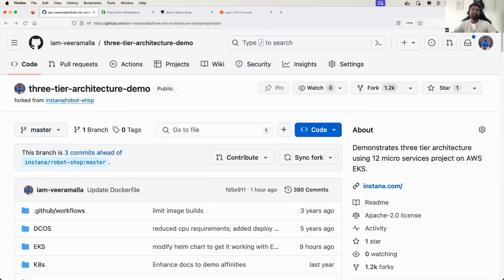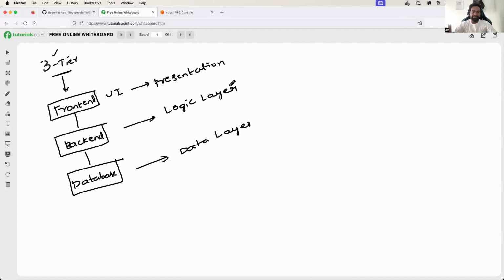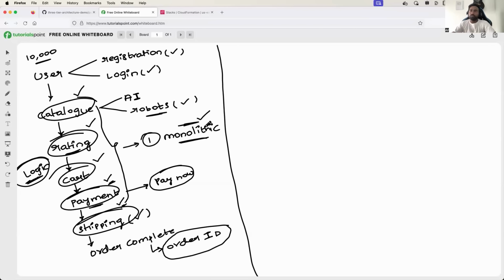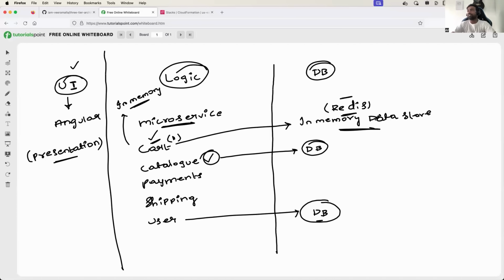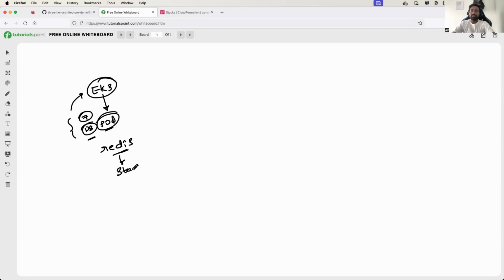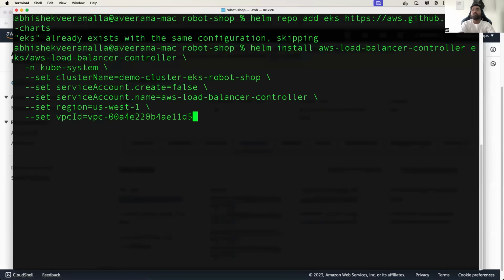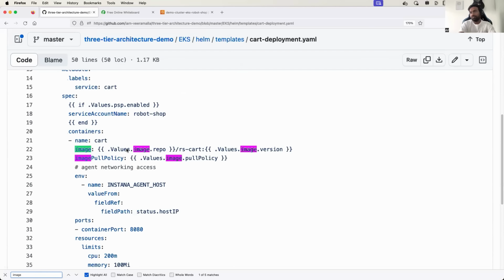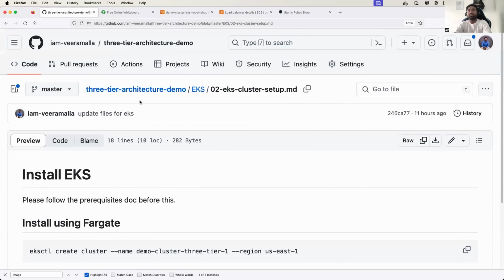Deploy an E Commerce Three Tier application on AWS EKS | 8 Services and 2 Databases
In this video, we will learn about three tier architecture model and how to deploy the three tier architecture on Kubernetes.

We will use a demo e-commerce project that sells Robots and AI products. This demo project is created using 12 components that includes 8 micro services, 2 Databases, 1 messaging queue and 1 In memory data store.

How to setup three tier architecture on Kubernetes .